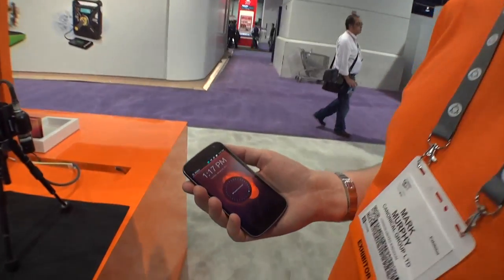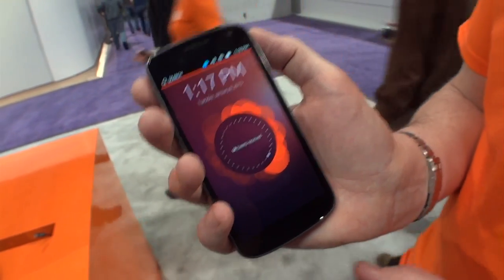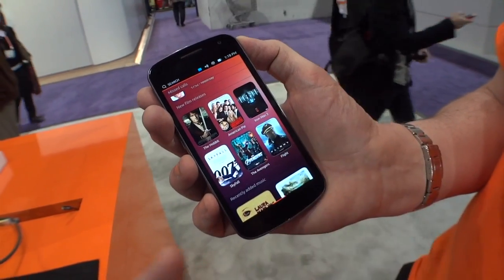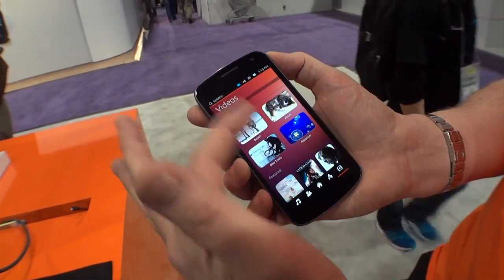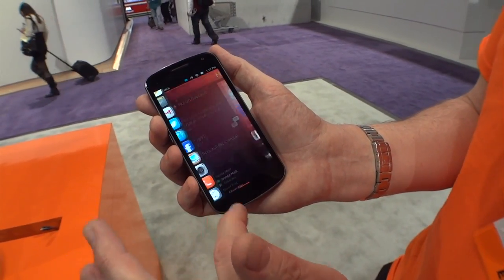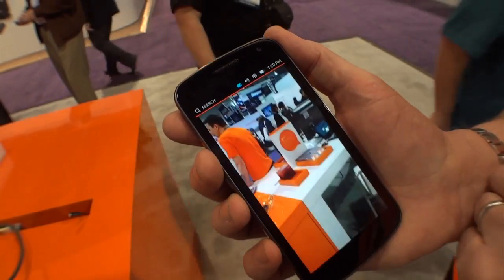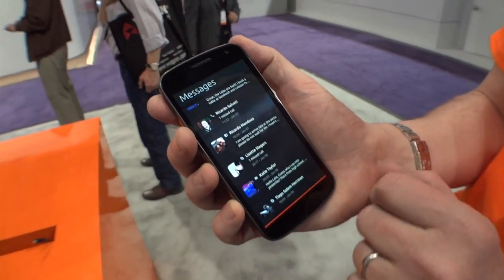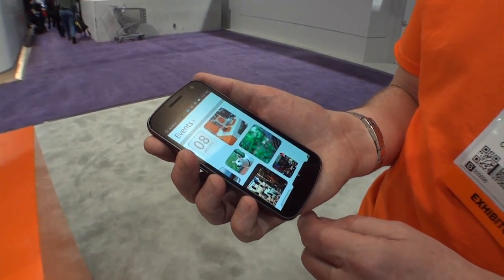Ubuntu Phone (CES 2013)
Here's a quick look at the Ubuntu Phone OS currently being developed in an effort to bring the popular open source operating environment to mobile phones. What do you think?